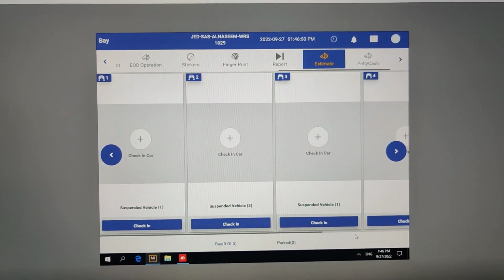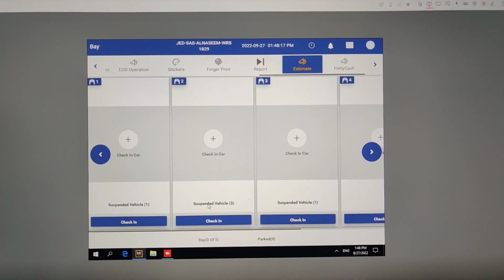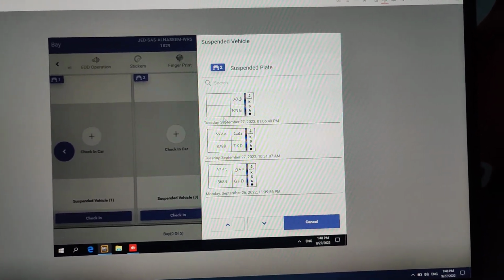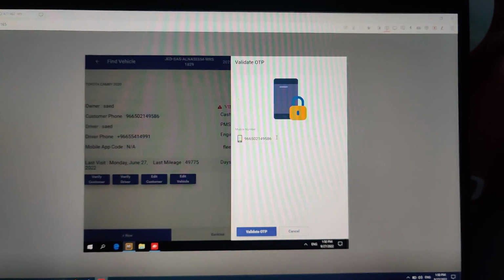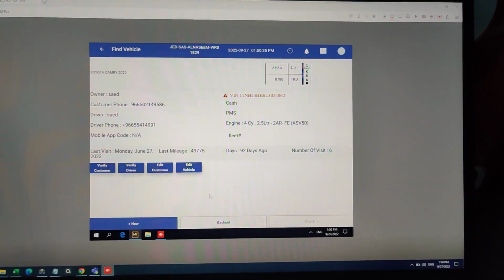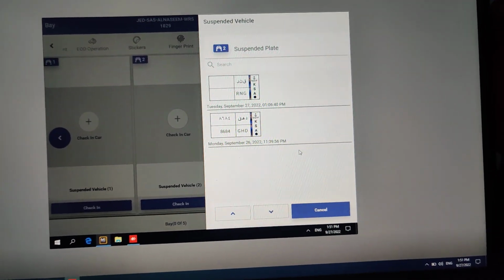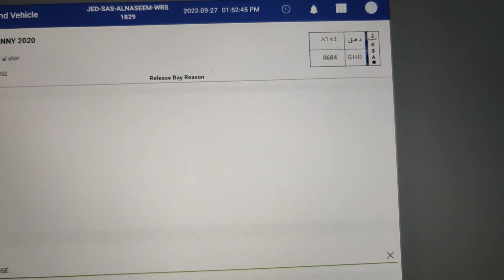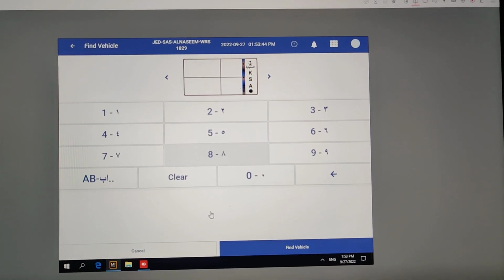MAC - Suspended Vehicle List